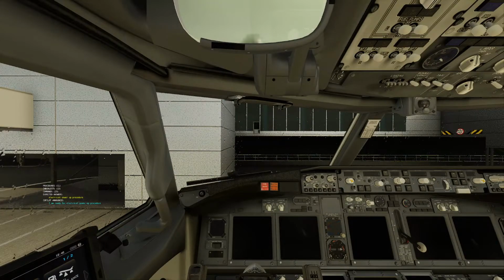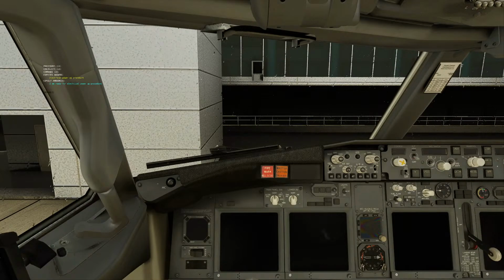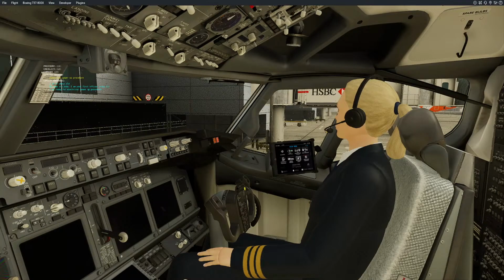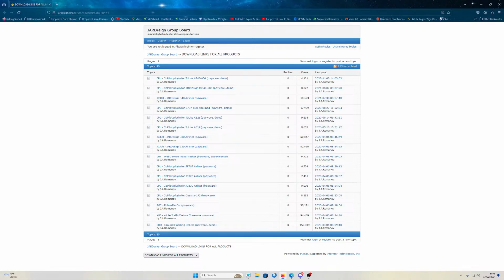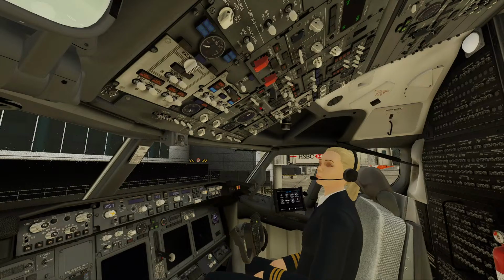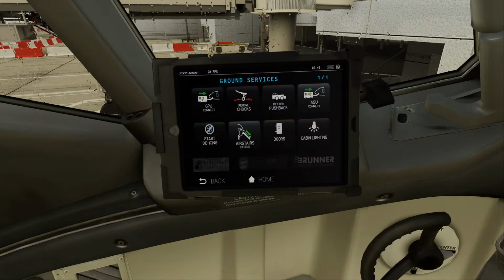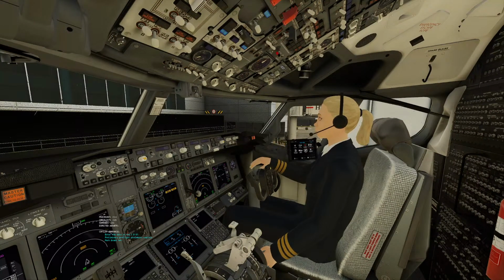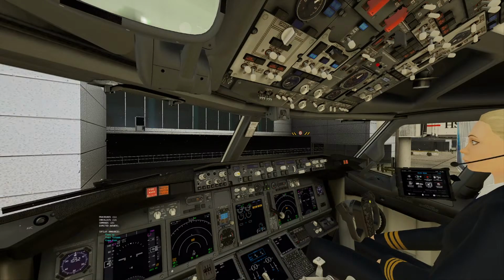XPD: Zibo 738: Demo of Linda the co Pilot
Short video showing off Linda.